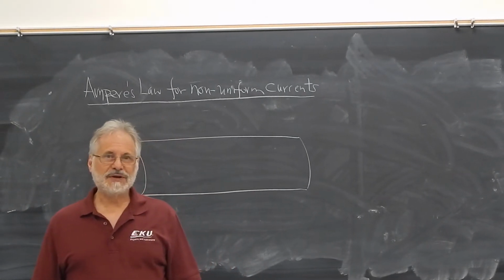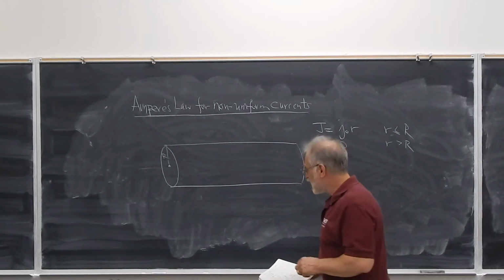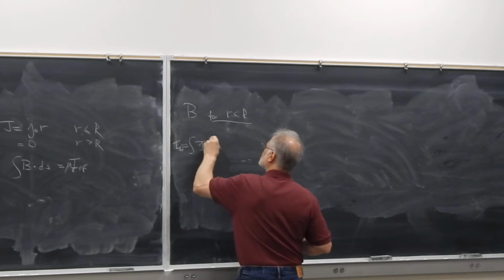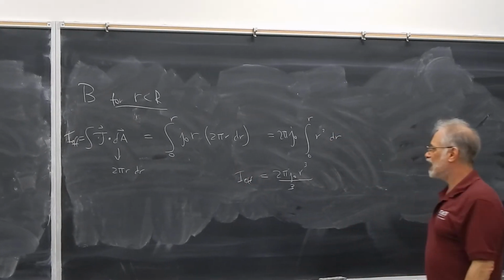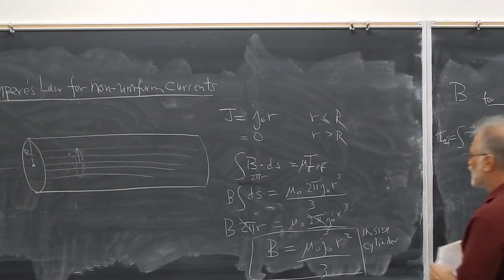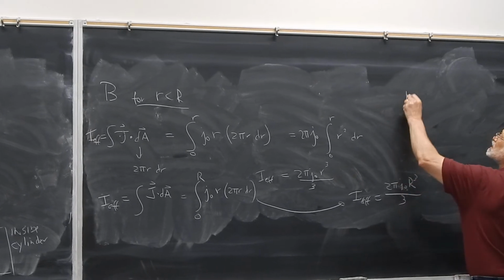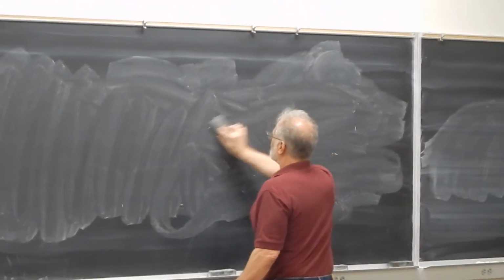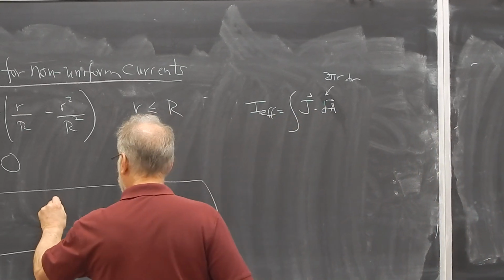magnetic fields 4a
Ampere' law for non-uniform current distributions; toroids, solenoids, infinite current sheets.